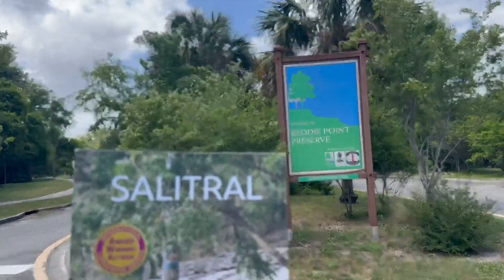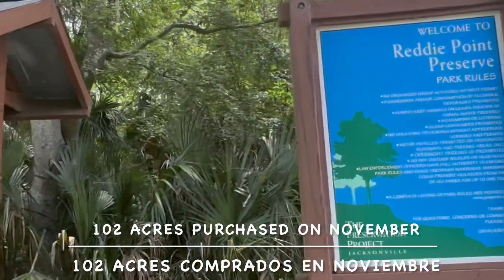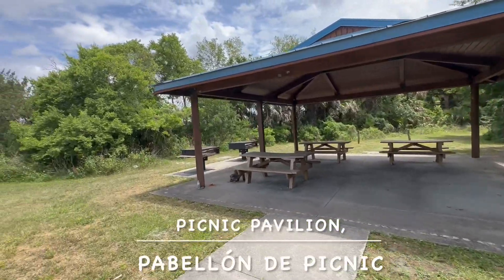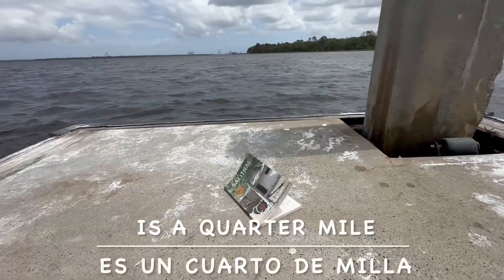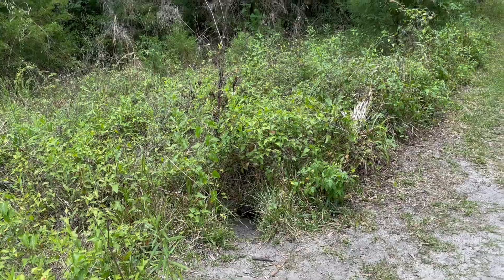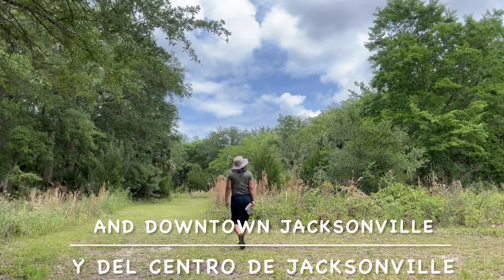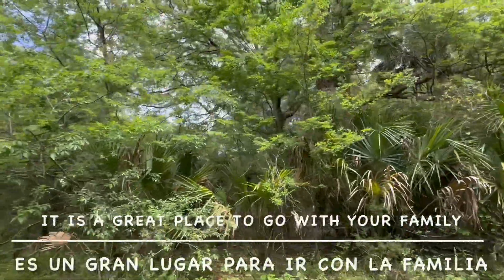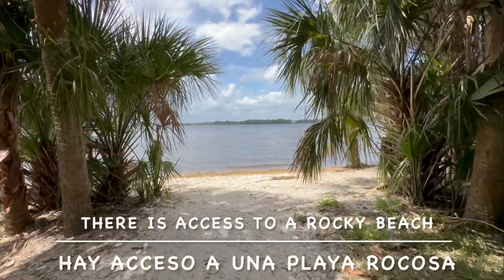“Salitral” at Reddie Point Preserve. Jacksonville, Fl. May 2024.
Reddie Point Preserve is a nice place to walk. The main trail is 1 mile and the marsh trail is a quarter mile. It is very peaceful and basically few people around. There is access to a rocky beach as well. You can do activities such as: walking, fishing, picnicking and fishing. It is a great place to go with your family, your dog or even alone. If you are in Jacksonville give it a try. I liked it!